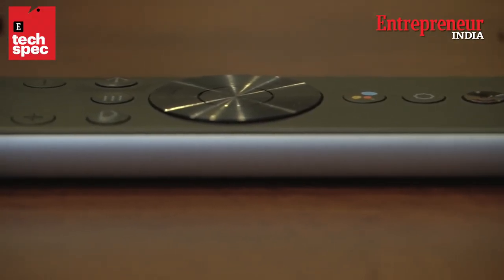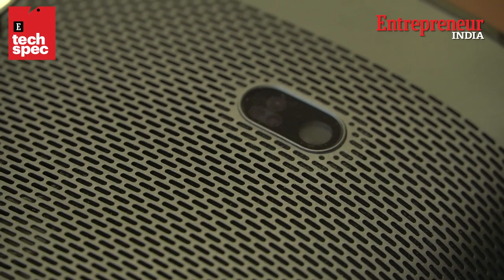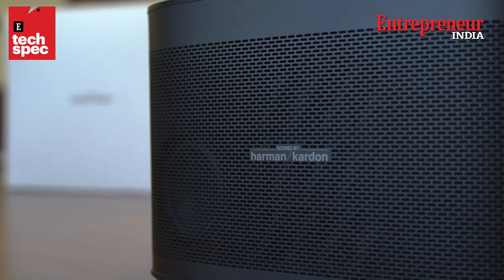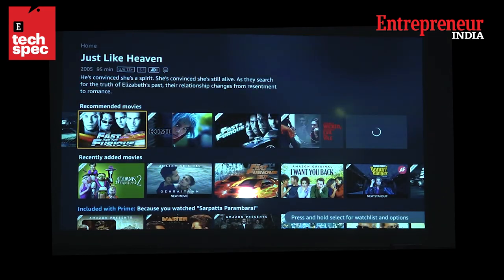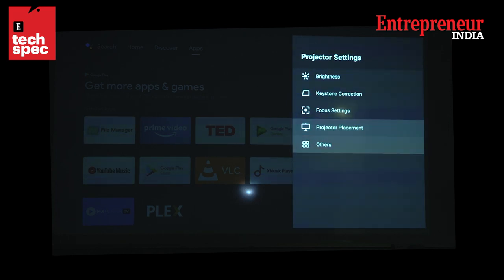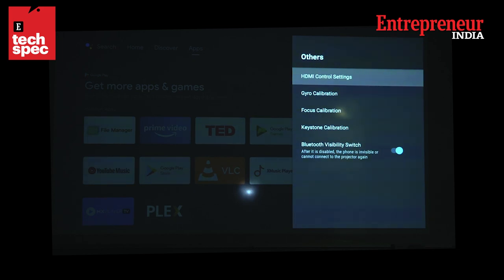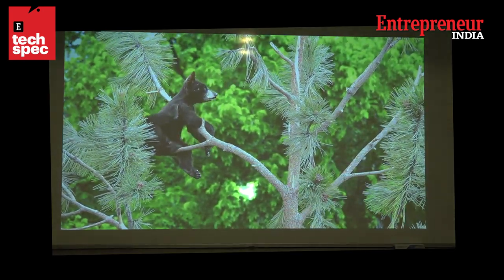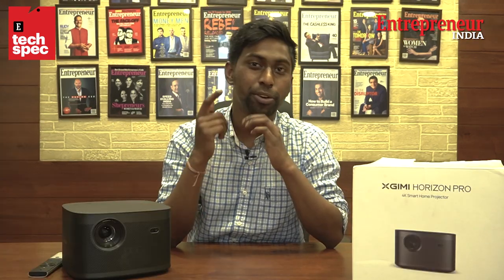XGIMI Horizon Pro Review: Transcending Reality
Horizon Pro is a great 4K UHD projector and has superior display properties which makes sure that you don’t miss out on the experience of watching movies, TV shows, or maker gaming as well.  As the device runs on Android TV and is supported by Chromecast, it has an in-built sound system one can use for a number of purposes.